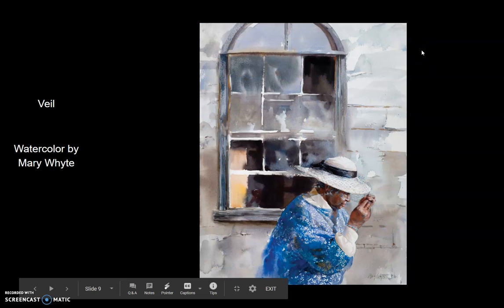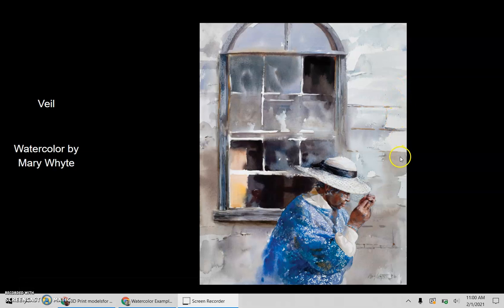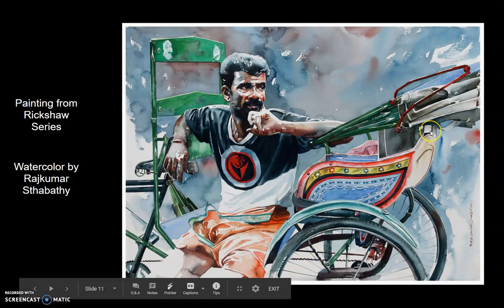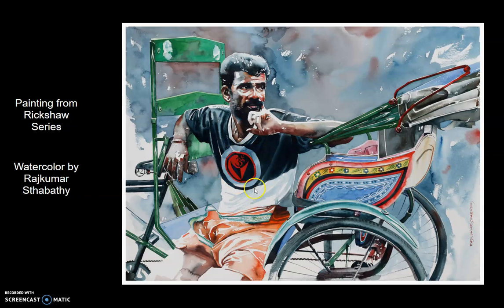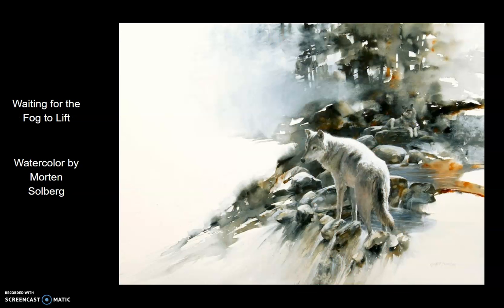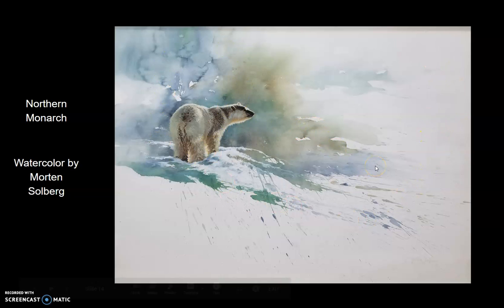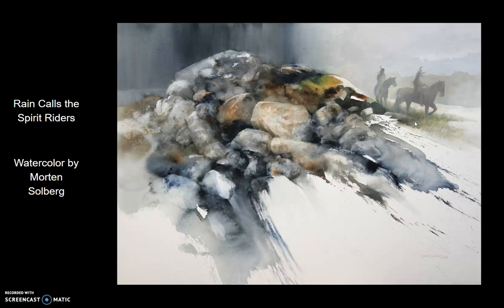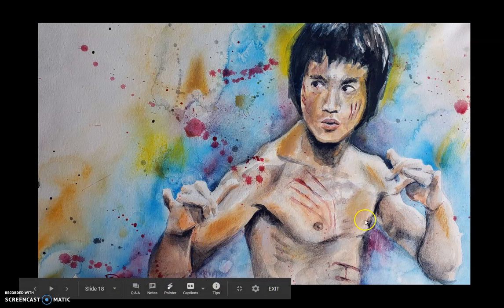Watercolor Presentation 2